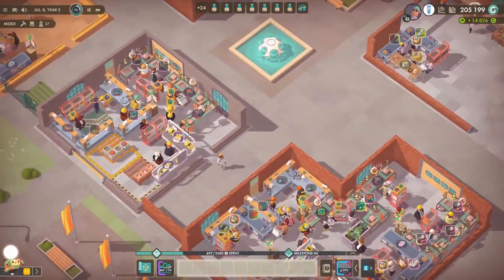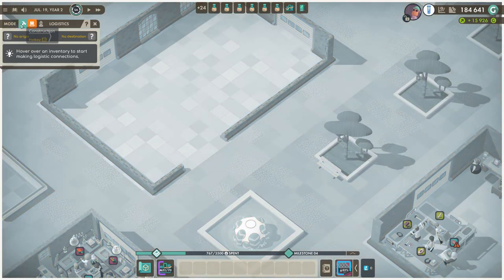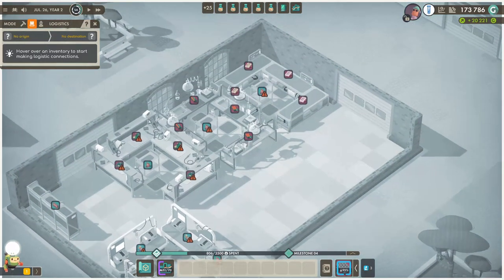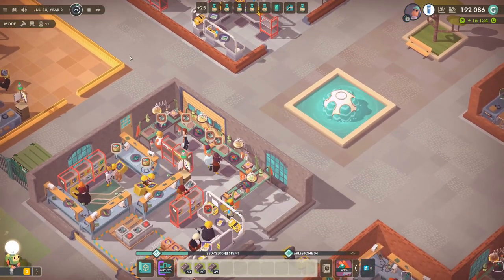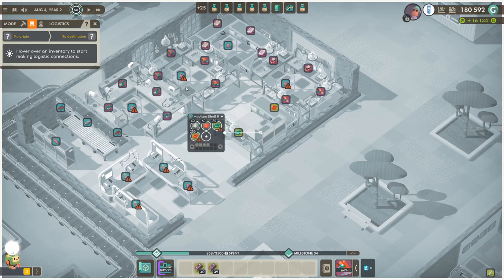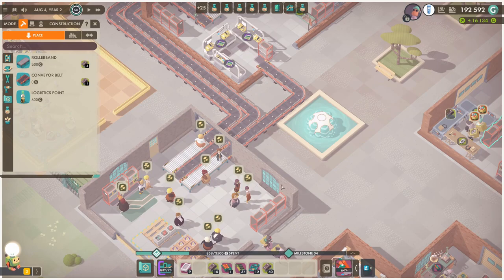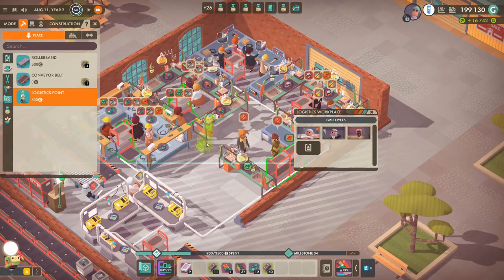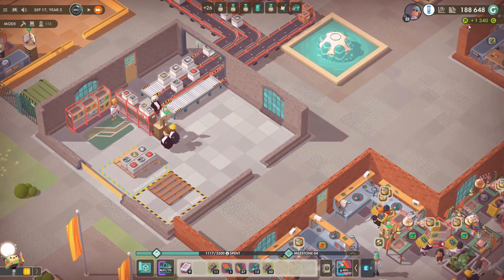OUR FIRST CONVEYOR BELT! | Good Company Free Play (Early Access Gameplay)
Welcome to Good Company Free Play!  Welcome to Jakmas Electronical, our very own company in the freeplay mode.  Hopefully we can get some huge productions facilities, conveyor belt systems and massive profits.  The Good Company Free Play mode is kind of like a sandbox mode, however we can still go out of business!

Be part of the community over on Twitch!

Good Company is a business simulation game set in a vibrant alternative 70/80s reality.
Have you ever dreamed of starting a high-tech company in your garage, being in close contact with your growing staff and eventually developing all kinds of robots? Then you’re in Good Company. Welcome to our Corporate Machinery Simulator!
You have a long road ahead, though. Founding and expanding your robot building empire is a huge adventure. Let’s introduce you to the core challenges that await you.